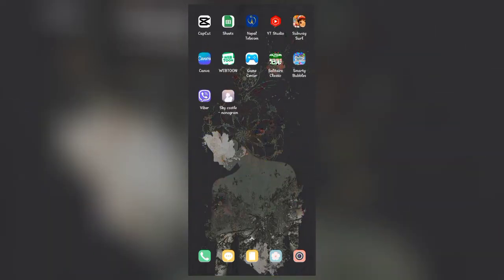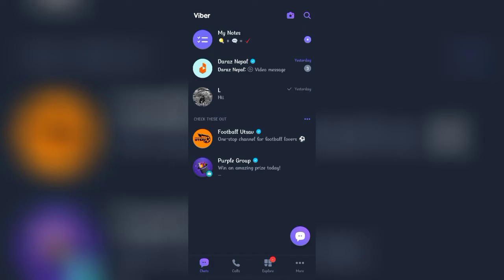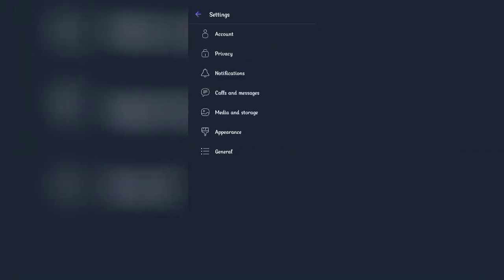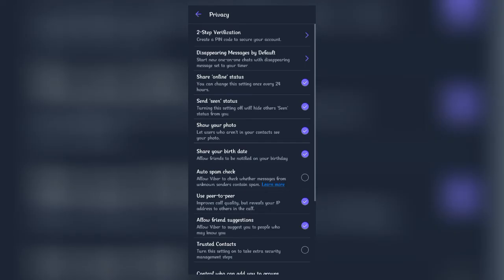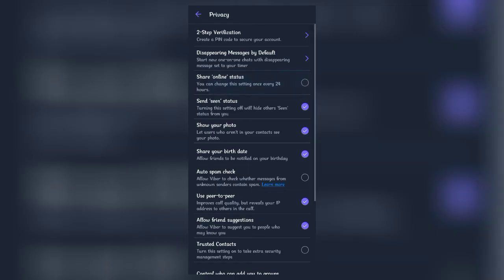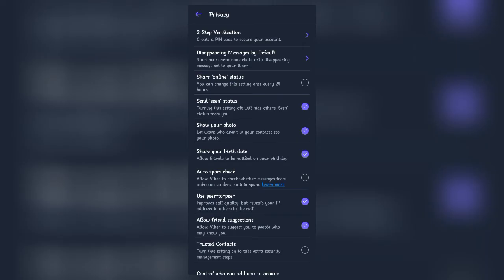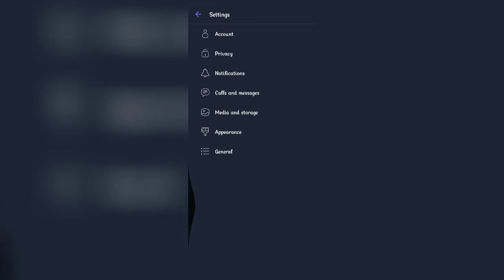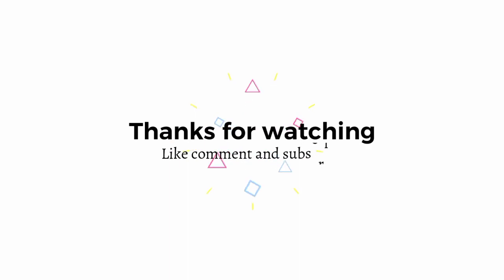How To Hide Last Seen On Viber? Disable Online Status On Viber 2022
Disable Last Seen Status On Viber App:

Viber is a popular instant messaging app for both iOS and Android users. It has a number of options that can be toggled on and off. One of the options is to disable your seen status.
Once the option is enabled your contacts won't be able to see your last online status.

0:00 Intro
0:20 Hide Last Seen On Viber
0:52 Outro